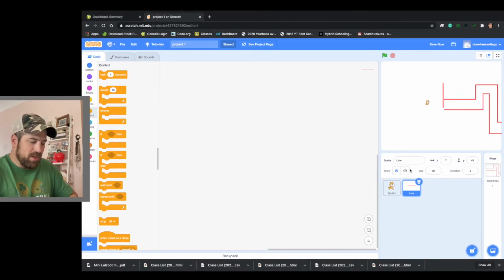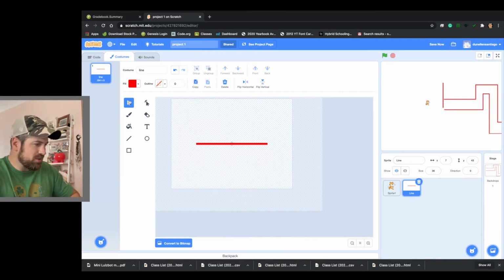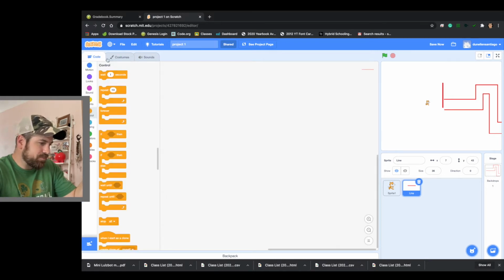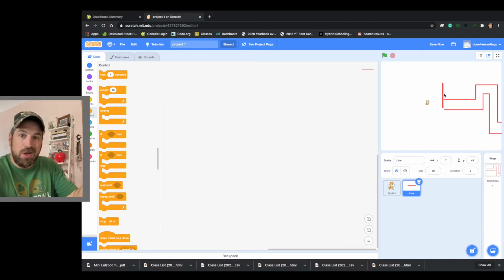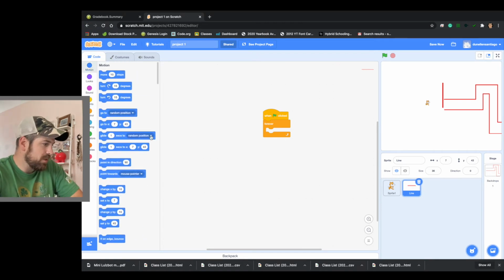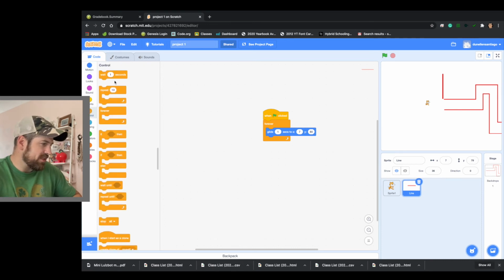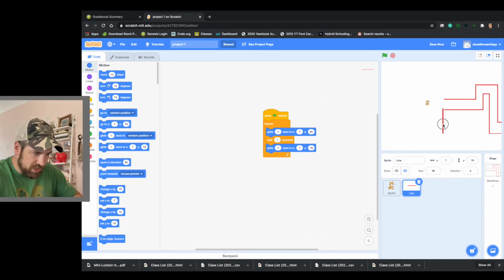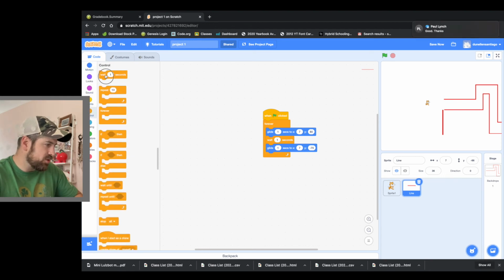Scratch Project part 4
Scratch Project Part 3 Moving Obstacles